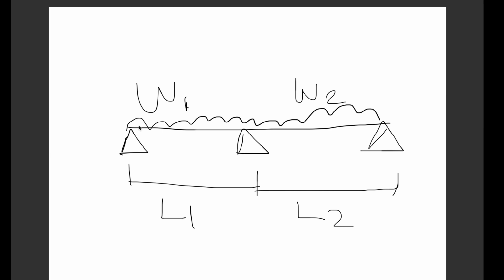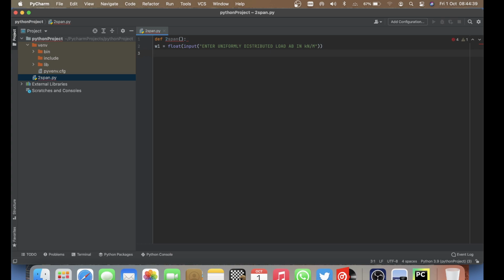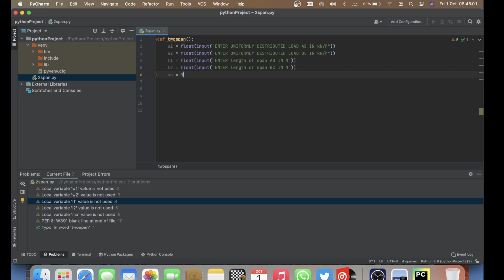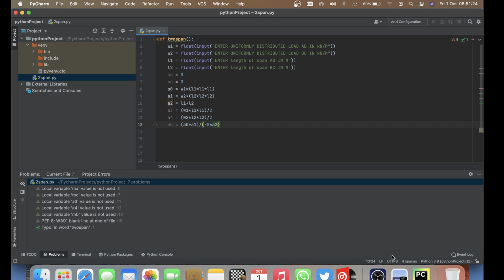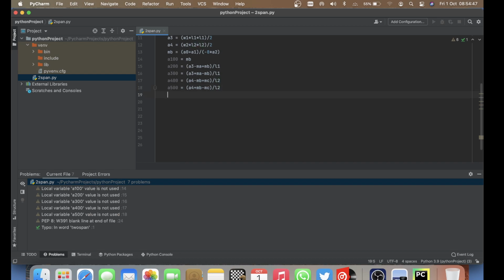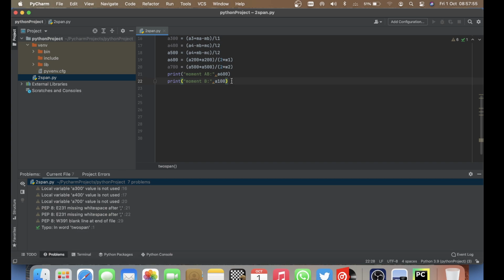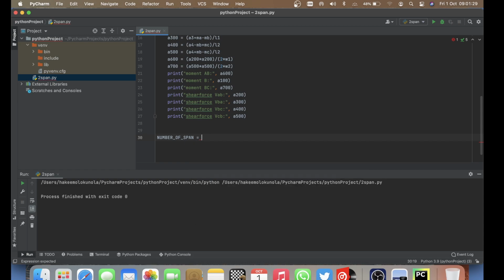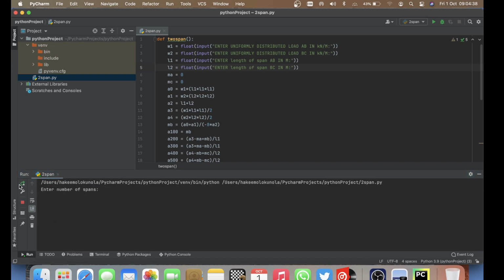Python for civil and structural engineers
Good day guys, welcome to todays video. In Todays video we shall learn how to use python to program to analyse a 2 span beam; finding the moments and shear forces.